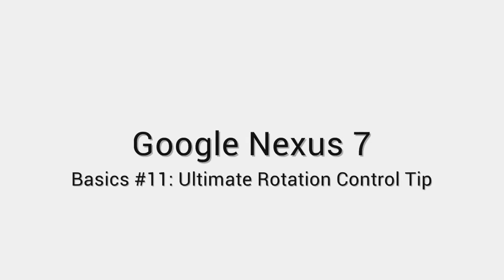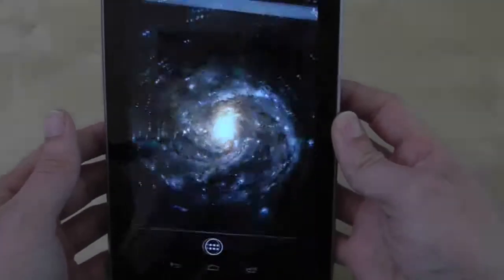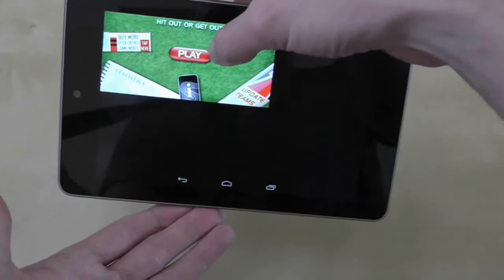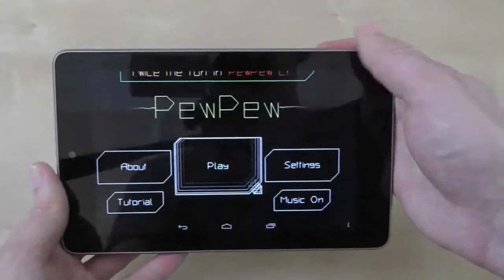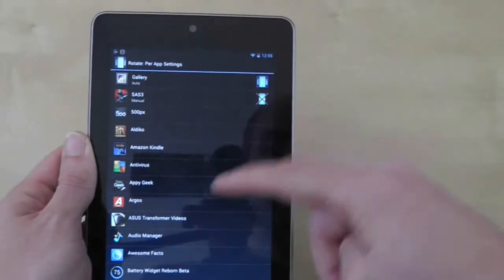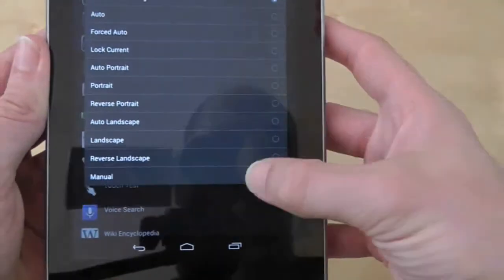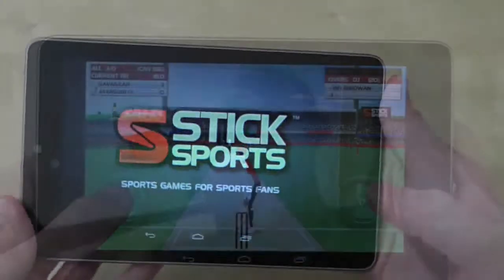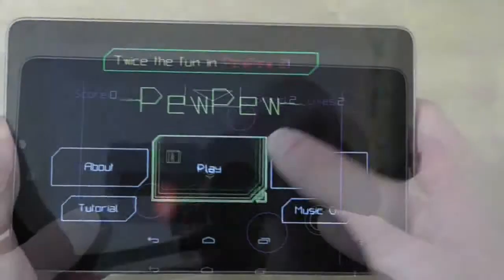Google Nexus 7 Tips - Basics: #11 Ultimate Rotation Control Tip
In this video I show you how to disable the forced screen rotation on individual apps for Ultimate Rotation Control